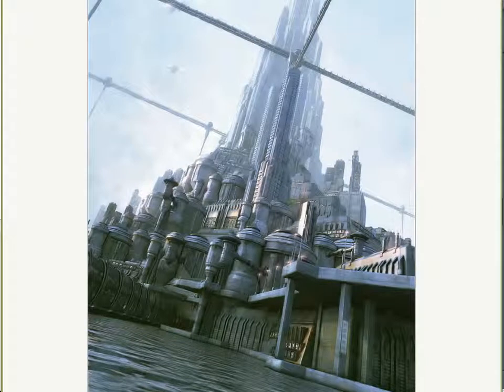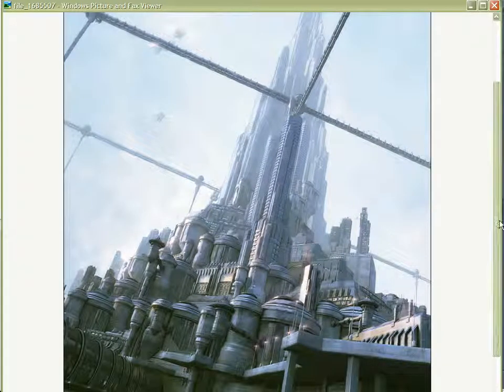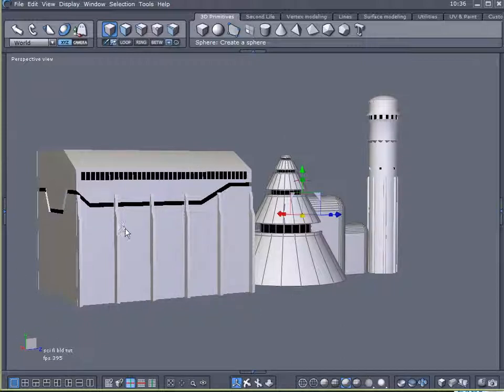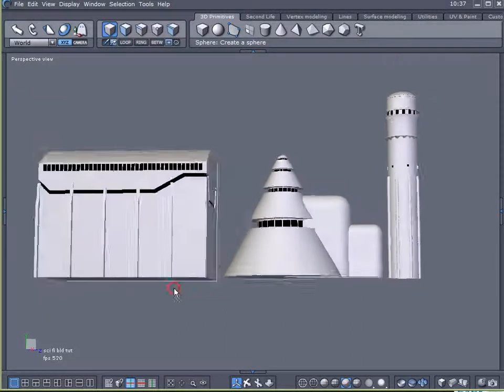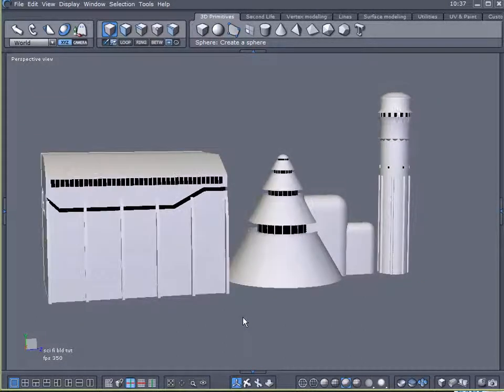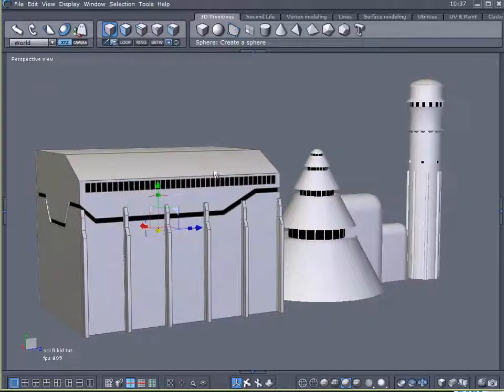Sci-Fi building, part one. Hexagon. [HP2]